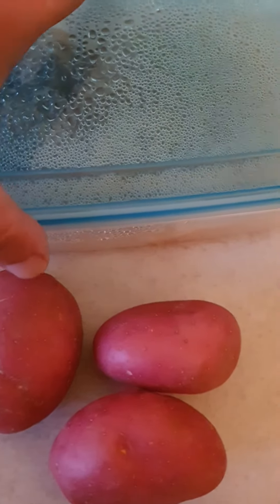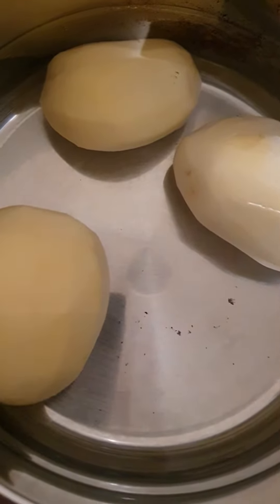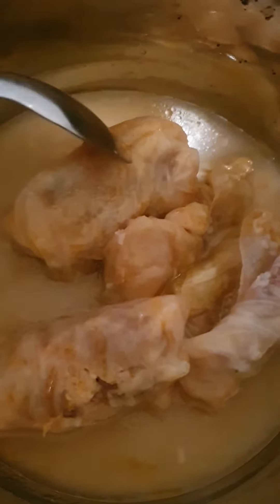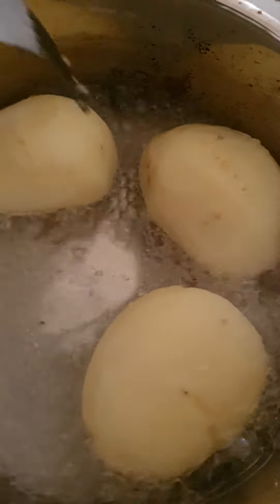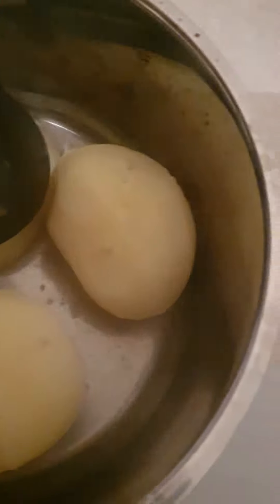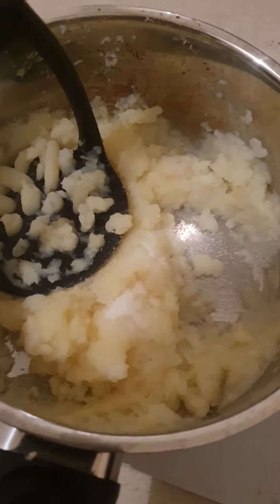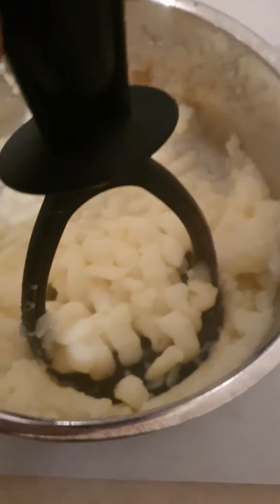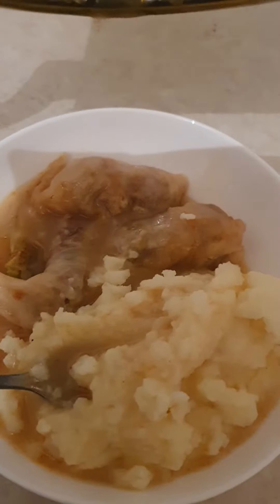amke's dinner tonight amke's kitchen 27 July 2022